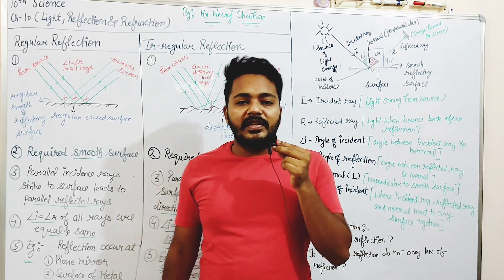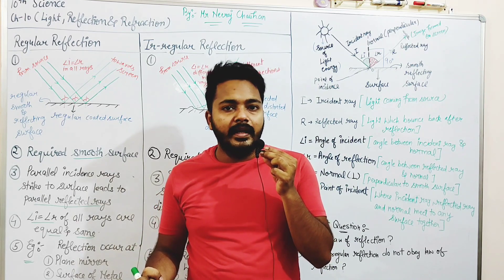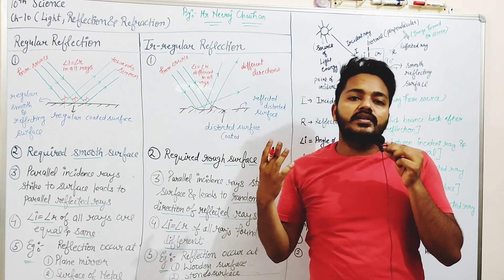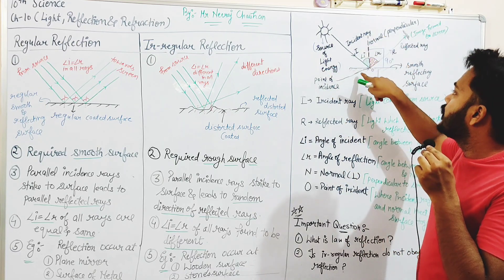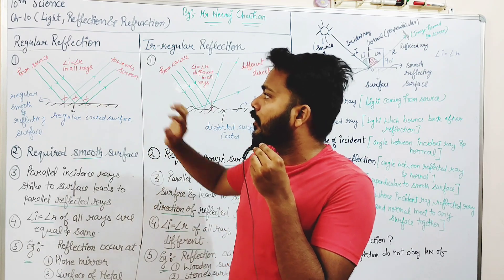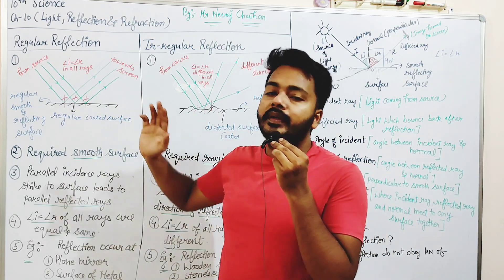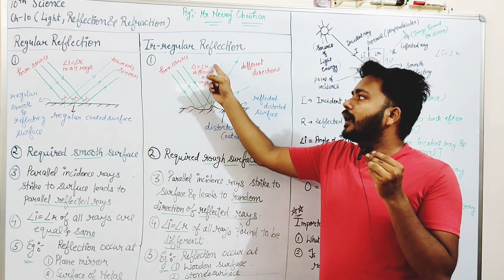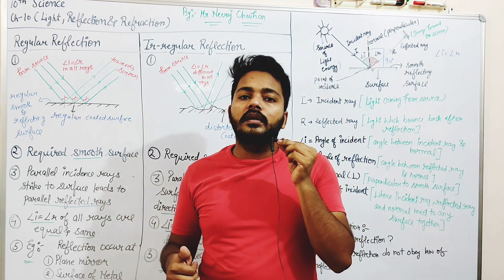Regular and Irregular Reflection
Here, Our Focus Is To Provide Best Quality Education To All Students From India And Across The Globe.

Included:-
what is light?
What are natural and artificial source of light?
Definitions of Incident ray, reflected ray, normal, angle of incidence, angle of reflection, point of incidence, reflecting surface

Experimental Proof of Double Displacement Reaction between Barium Chloride and Sodium Sulphate

Introduction-
My self Neeraj Chauhan (Post Graduate Chemist) published research paper in international journal of Chemistry during my intern at IIT Roorkee